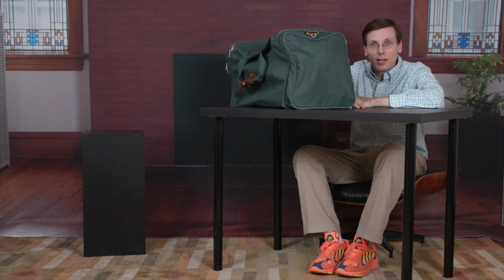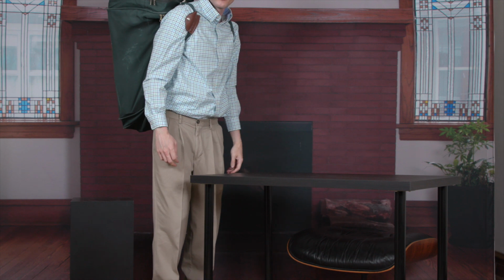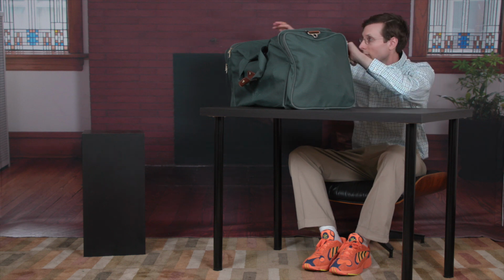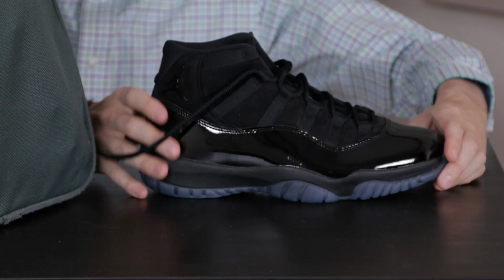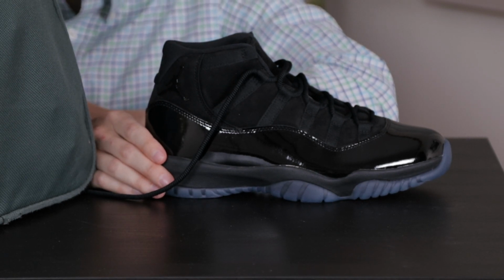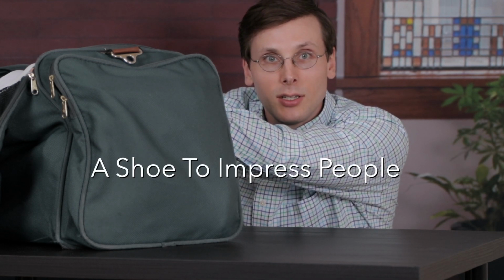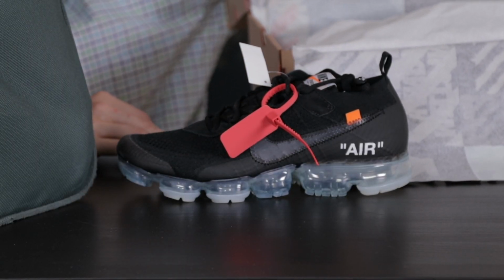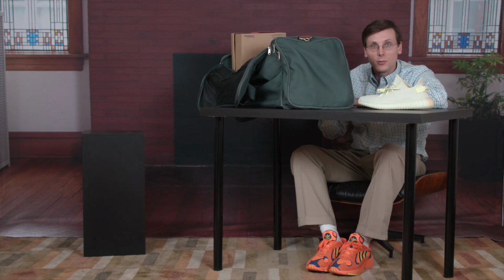Five Must-Have Sneakers For Your Shoe Bag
It's important to wear the proper sneaker in every situation. That's why sneakerheads have to carry around a bag full of shoes. But what shoes are must-haves for your shoe bag? I share the five types of sneakers that I carry with me every time I carry my shoe bag.

-Brad Hall